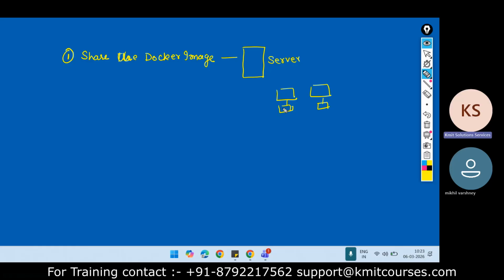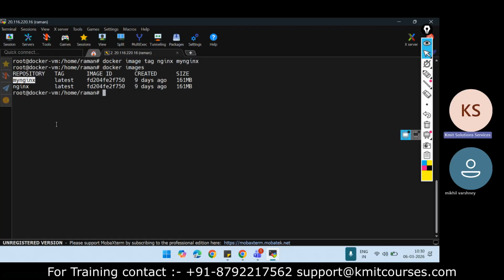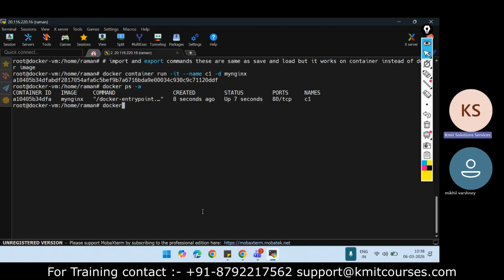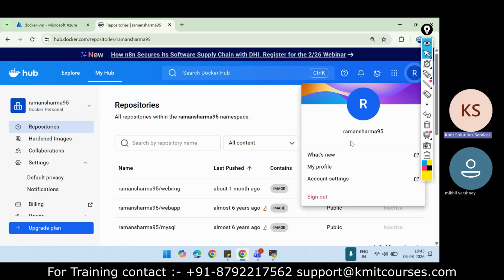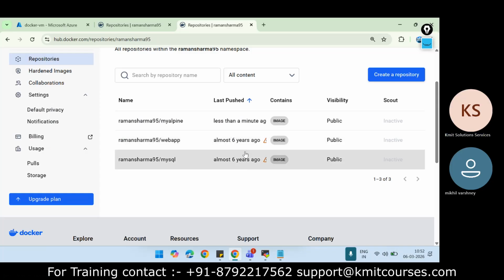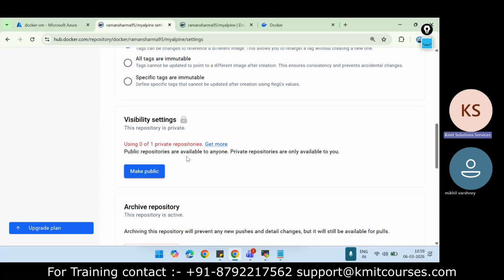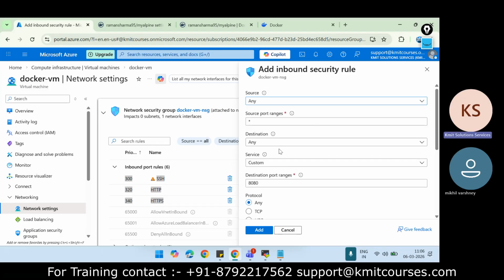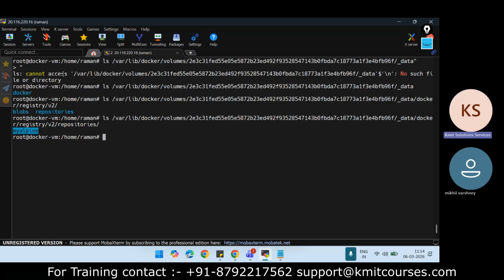Mastering DevOps Batch Lecture 12 Docker Save, Load, Export, Import, Tag Push to DockerHub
Welcome to Mastering DevOps Batch – Lecture 12 🚀

In this lecture, we dive deep into Docker image management and registry concepts.

You will learn how to backup, transfer, and share Docker images using different Docker commands and registries.

This session covers both public registry (DockerHub) and private registry setup, which are essential skills for every DevOps engineer.

Docker Image Backup Commands

✔ Docker save
✔ Docker load
✔ Docker export
✔ Docker import
✔ Docker tag

You will understand the difference between save/load and export/import with practical examples.

📦 Docker Registry Concepts

In this lecture I also explained:

✔ What is DockerHub
✔ How to create DockerHub account
✔ How to push Docker image to DockerHub
✔ Tagging images before pushing
✔ Pulling images from DockerHub

🔐 Private Docker Registry

We also covered:

✔ Creating a local Docker private registry
✔ Running registry container
✔ Pushing images to private registry
✔ Listing images in private registry

Example registry endpoint:

🛠️ Commands Demonstrated in This Lecture
# Save docker image
docker save -o nginx.tar nginx

# Load docker image
docker load -i nginx.tar

# Export container filesystem
docker export container_id  container.tar

# Import container as image
docker import container.tar myimage:v1

# Tag image
docker tag nginx username/nginx:v1

# Login to DockerHub
docker login

# Push image to DockerHub
docker push username/nginx:v1

# Run private registry
docker run -d -p 5000:5000 --name registry registry:2

# Tag image for private registry
docker tag nginx localhost:5000/nginx:v1

# Push to private registry
docker push localhost:5000/nginx:v1

✔ DevOps Engineers
✔ Docker Beginners
✔ Cloud Engineers
✔ Students preparing for DevOps interviews
✔ Anyone learning containerization

In real DevOps projects we often need to:

Transfer images to offline servers

Store images in private registries

Share images across environments

Manage image versions

These commands are very common in real production environments.

🔔 Upcoming DevOps Lectures

Next lectures will cover:

Docker Storage & Volumes

Docker Networking

Docker Compose

Kubernetes Basics